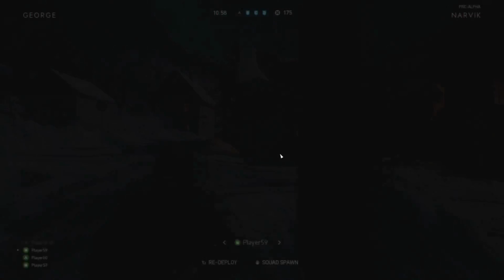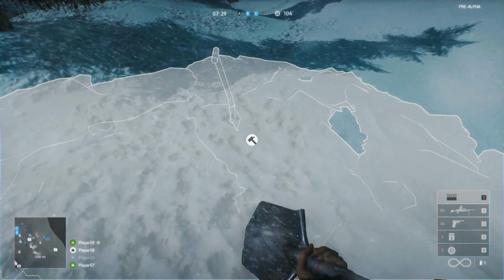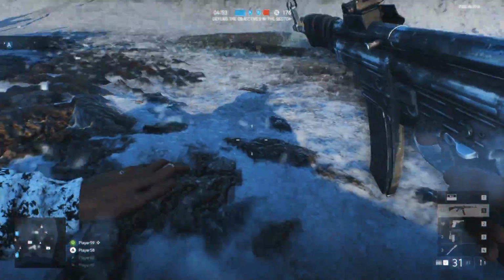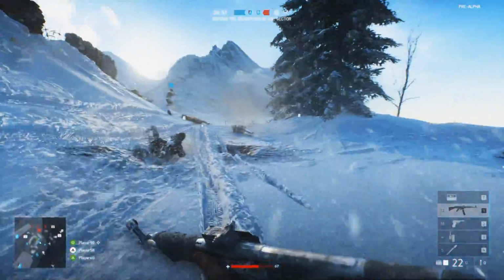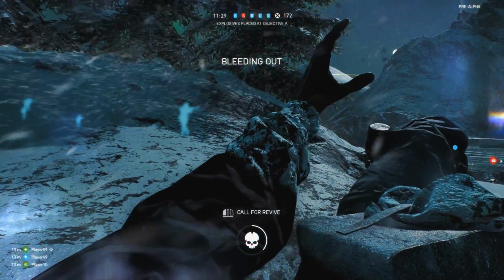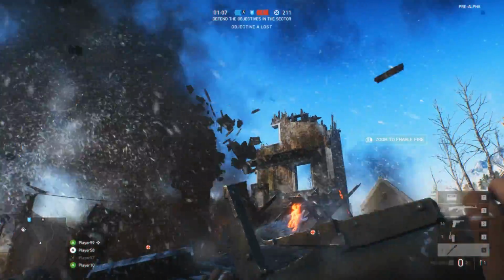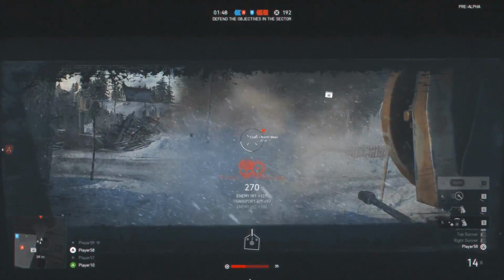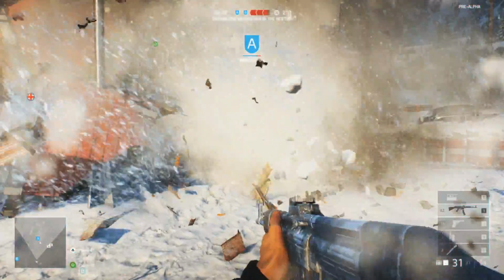Battlefield 5 New Gameplay and Impressions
Battlefield 5 Gameplay taking a look at new features, gunplay and some very first impressions of the game. Towing, destruction, what can you build, what is the game like and more!